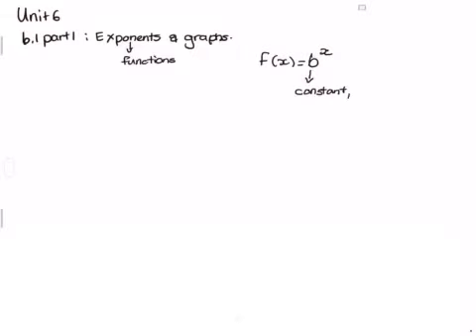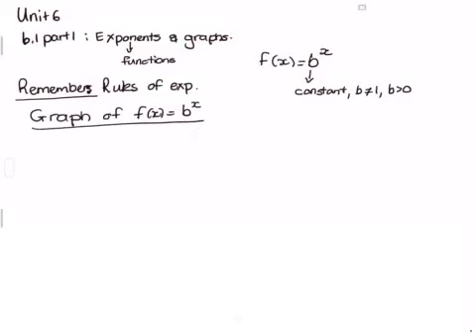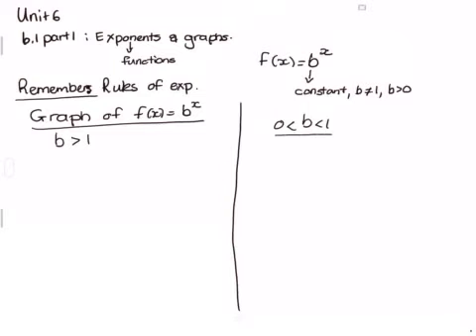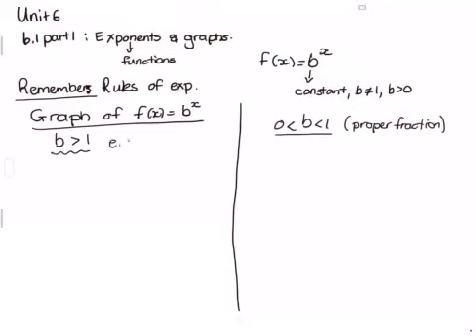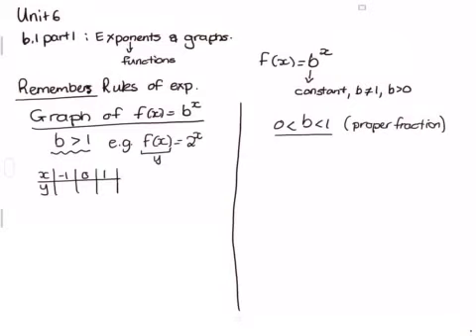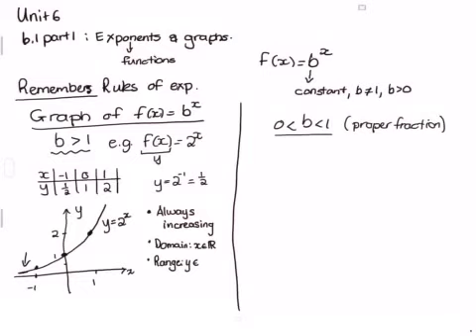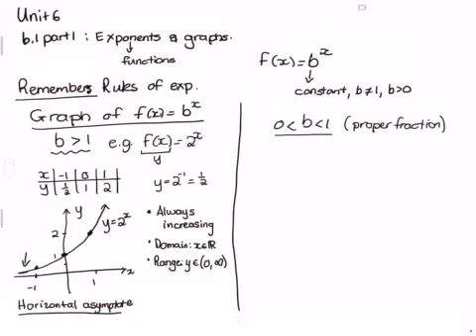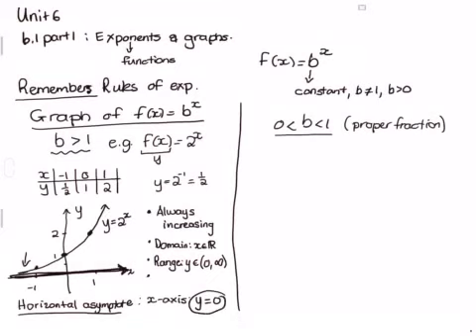UNIT6-6.1-PART1-edited-1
6.1 lecture 1